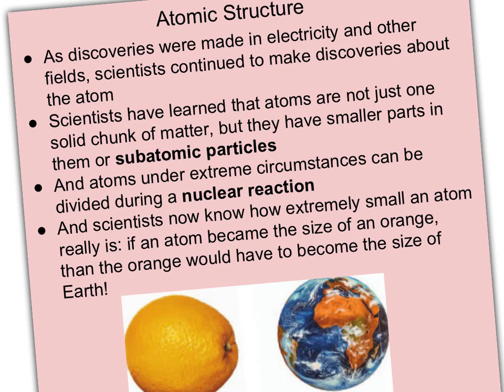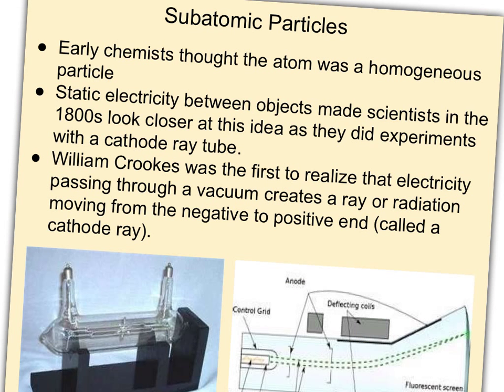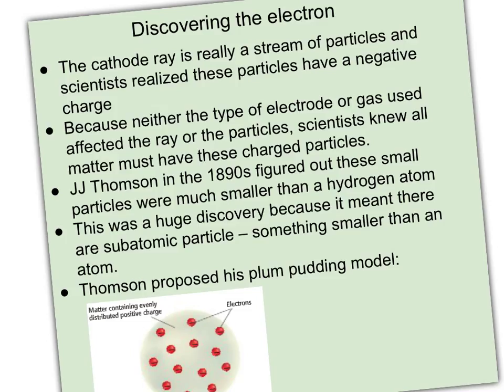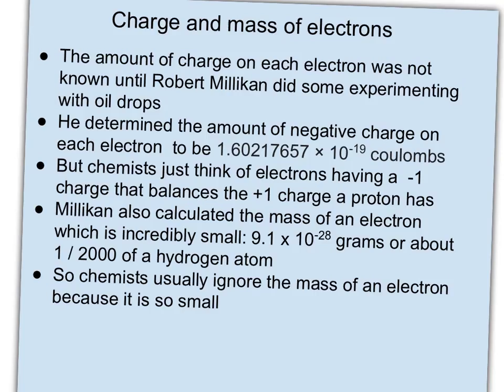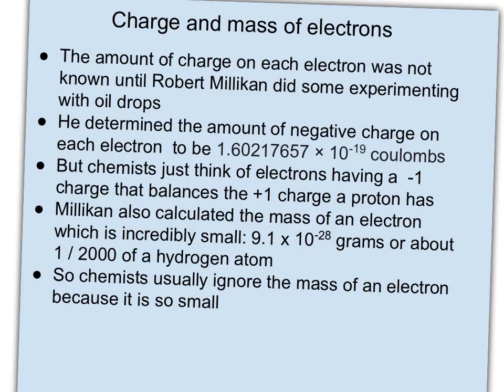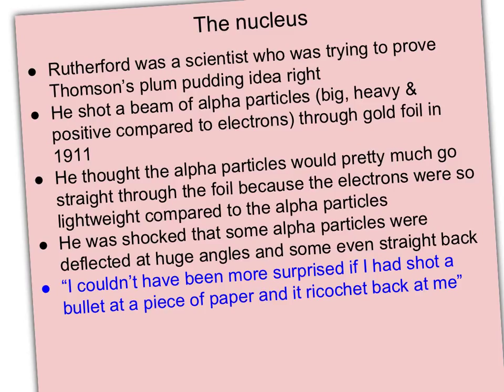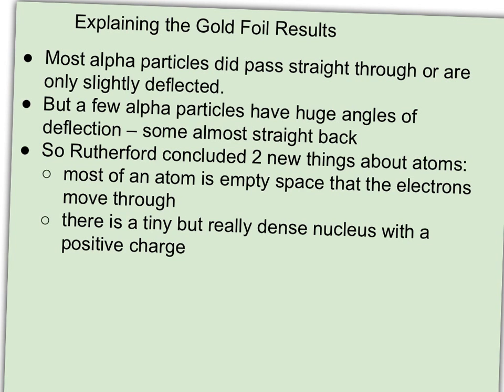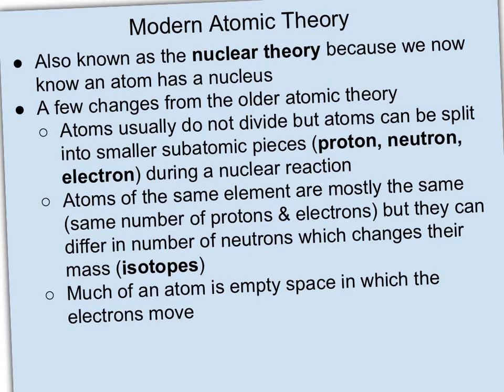11Chem4Everyone: modern atomic theory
Looks at modern atomic theory or nuclear theory: discussing the work of Crookes & the cathode ray tube, Thomson & the plum pudding theory, Millikan and the oil drops and Rutherford and the gold foil